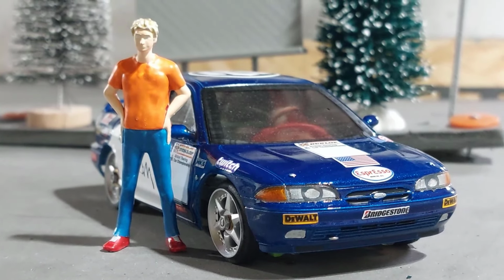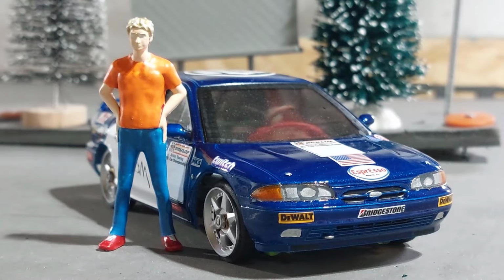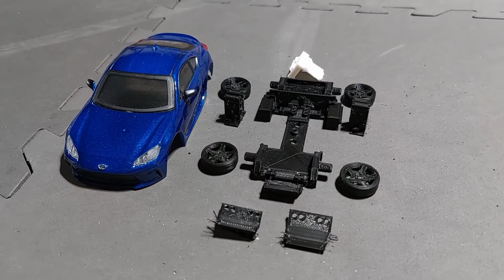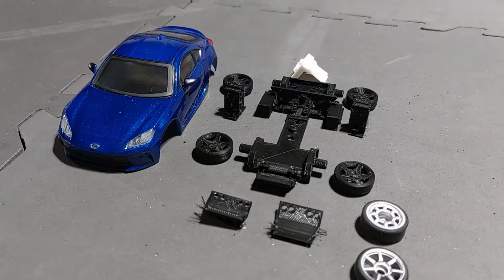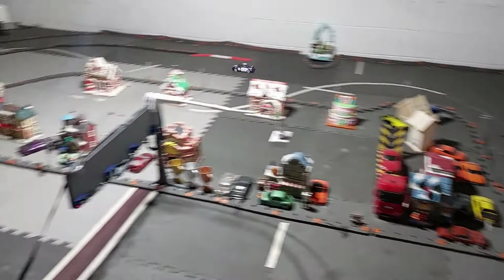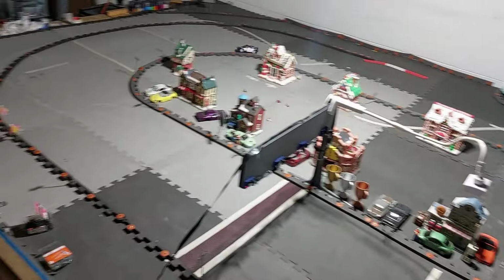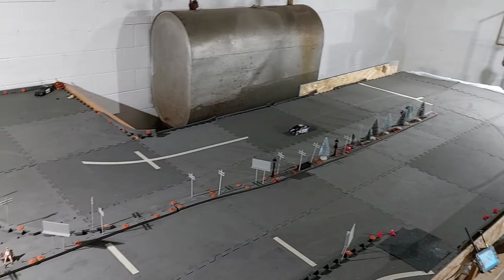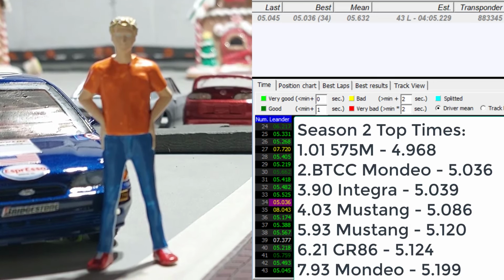1993 Ford Mondeo BTCC RC Car | Custom Body Shell Reviews Episode 38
In this video, I take a dropped version of the Mondeo around the track to see if a lower ride height can shave off some-time around the track. Will this be the case, or will I suffer from serious skill Issues?